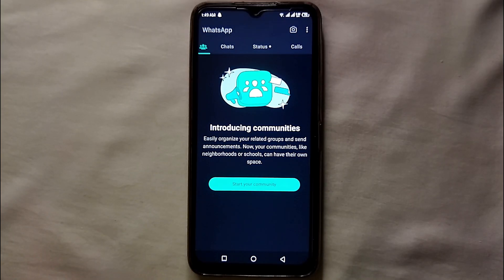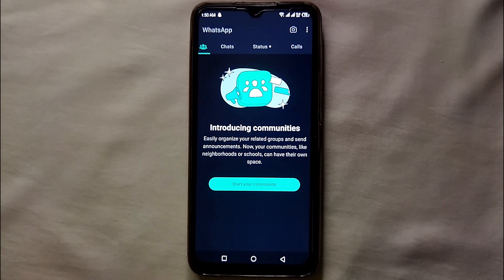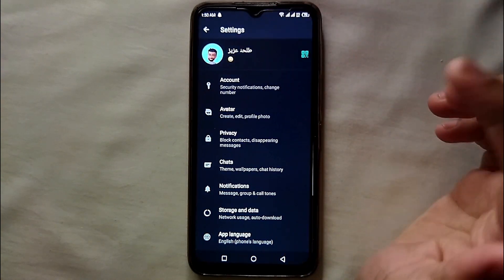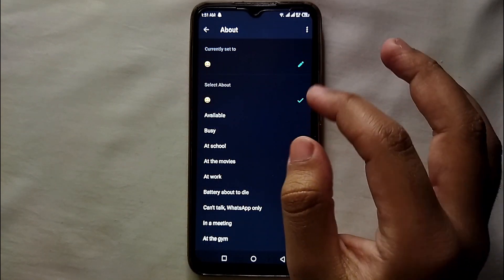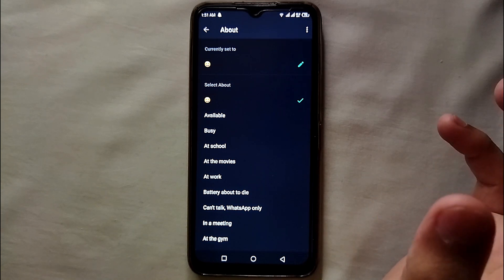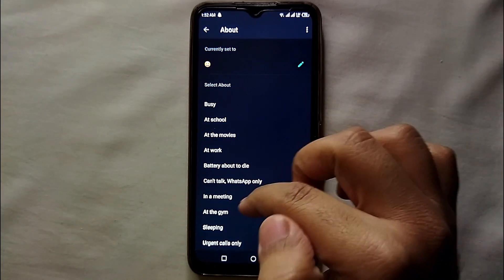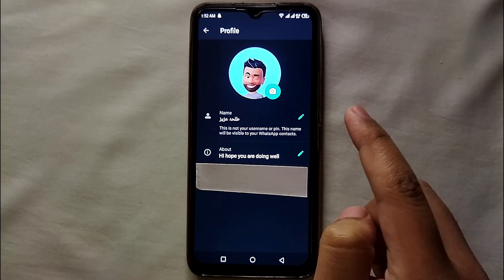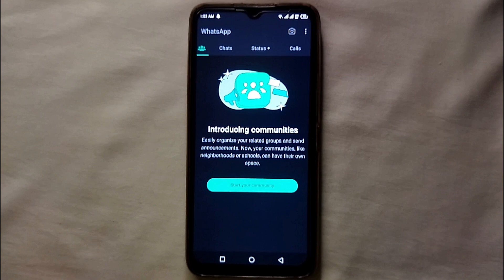✅ How To Add Bio On WhatsApp 🔴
WhatsApp (also called WhatsApp Messenger) is an internationally available freeware, cross-platform, centralized instant messaging (IM) and voice-over-IP (VoIP) service owned by US tech conglomerate Meta. It allows users to send text and voice messages, make voice and video calls, and share images, documents, user locations, and other content.